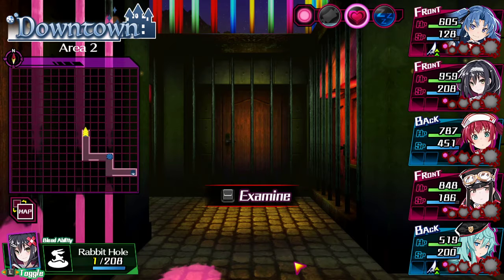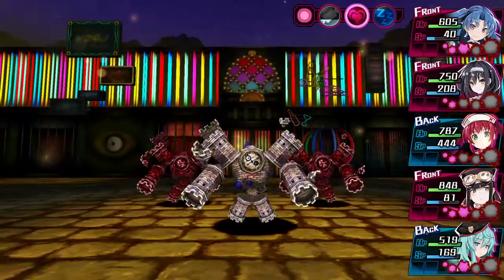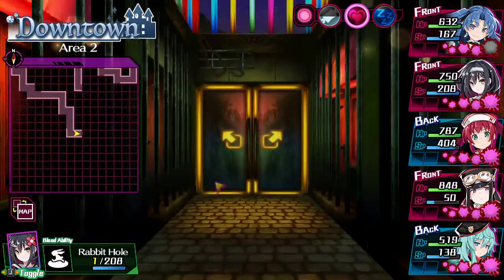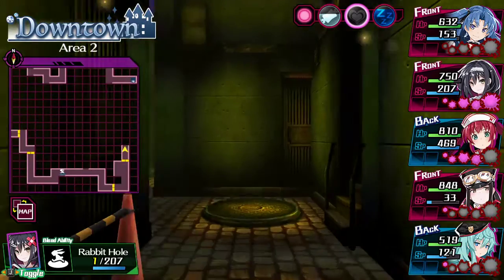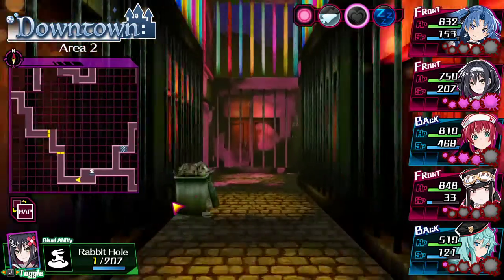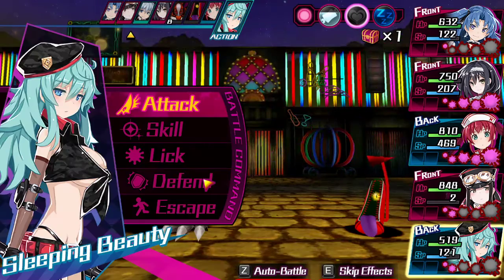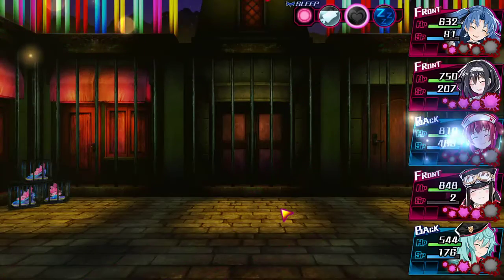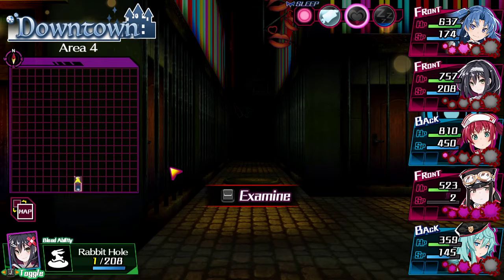Mary Skelter Nightmares Exploring Downtown 2 Part 2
The second part of exploring the Downtown 2 area.